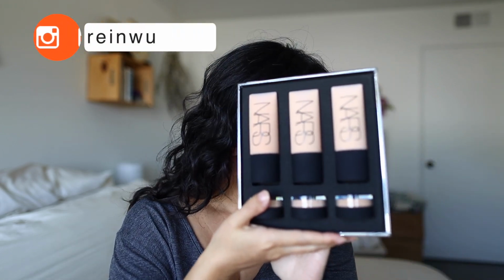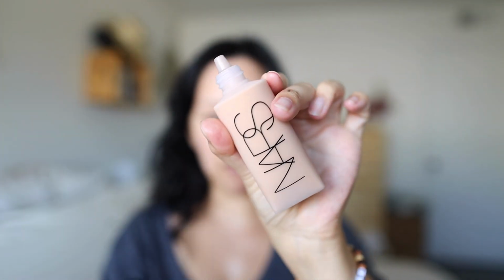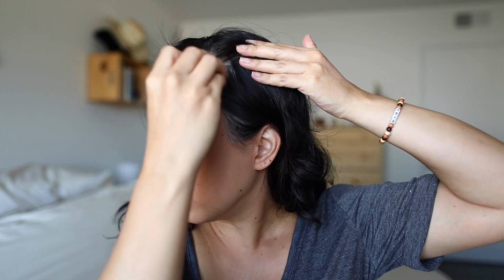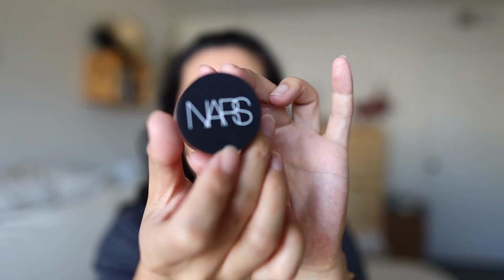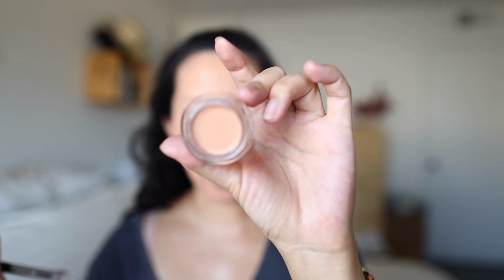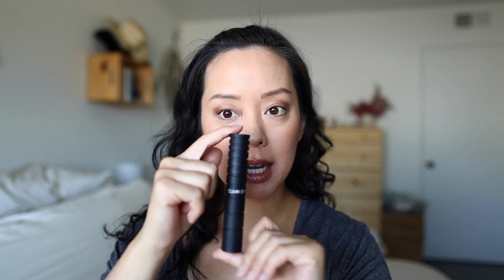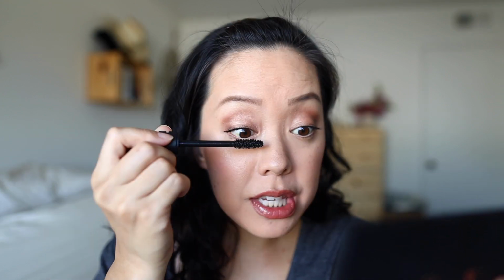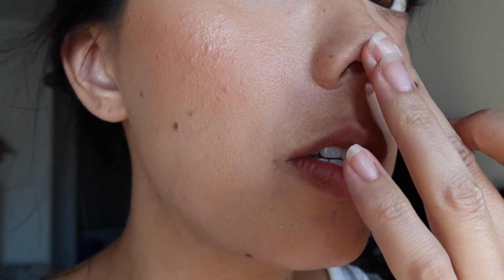NARS Soft Matte Complete Foundation Review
First impression makeup review of the new NARS soft matte complete foundation, NARS soft matte concealer, and NARS Climax Extreme Mascara. Close-ups, natural light, and wear test of all the new makeup from NARS. Now available.

Tik Tok ➭ @sereinwu
Facebook ➭ @sereinwu
twitter ➭ @sereinwu

Rakuten get $10 & earn cash back while you shop!